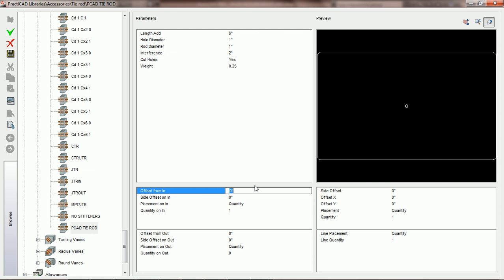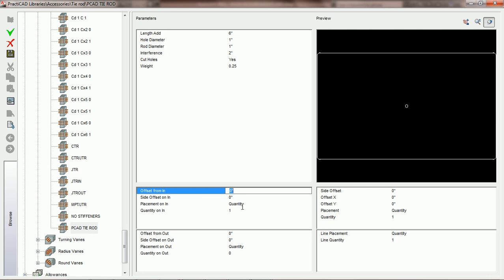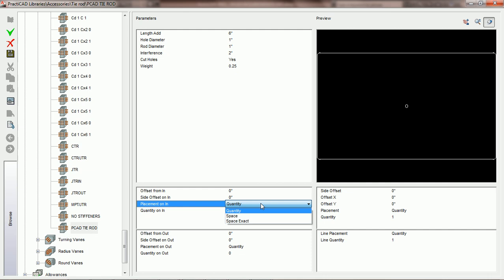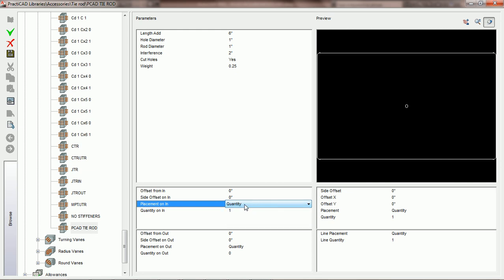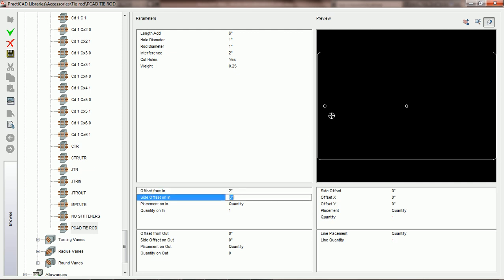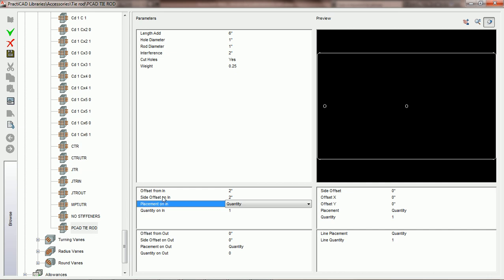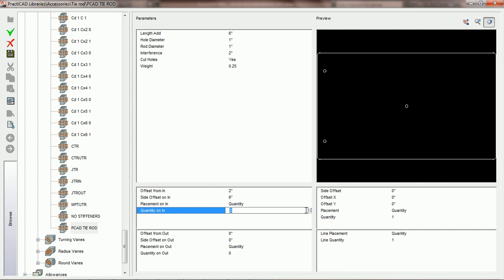PractiCAD - How To Create A Tie Rod - Joint - Quantity - Part 1